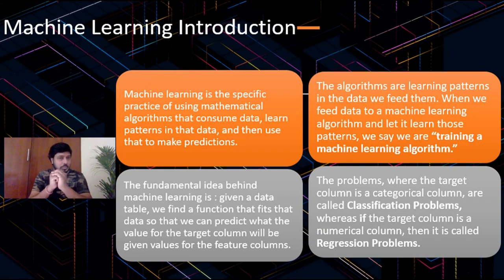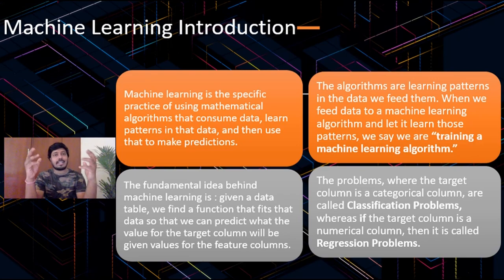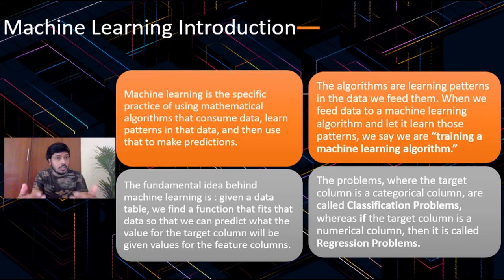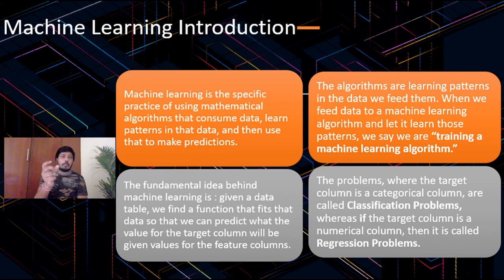Machine Learning Introduction in simple terms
This video is a part of complete course on Automated Machine Learning using Qlik AutoML.

Machine learning is a branch of artificial intelligence (AI) and computer science which focuses on the use of data and algorithms to imitate the way that humans learn, gradually improving its accuracy.

Machine learning is an important component of the growing field of data science. Through the use of statistical methods, algorithms are trained to make classifications or predictions, uncovering key insights within data mining projects. These insights subsequently drive decision making within applications and businesses, ideally impacting key growth metrics. As big data continues to expand and grow, the market demand for data scientists will increase, requiring them to assist in the identification of the most relevant business questions and subsequently the data to answer them.

Although high coding expertise is needed, however, these days we have platforms that will help you do ML without any code. This course will uncover all such aspects of automated Machine Learning.